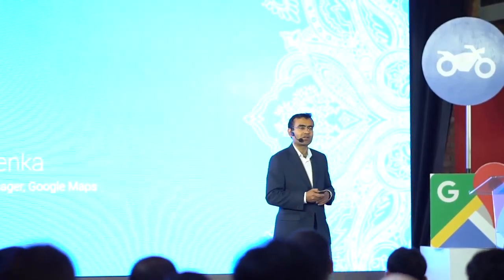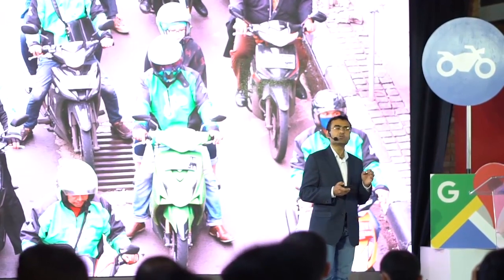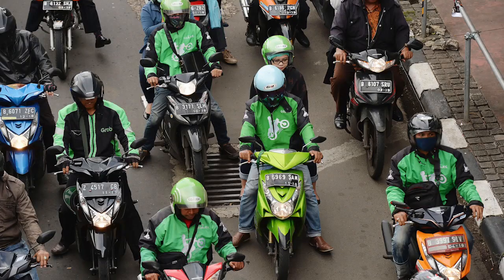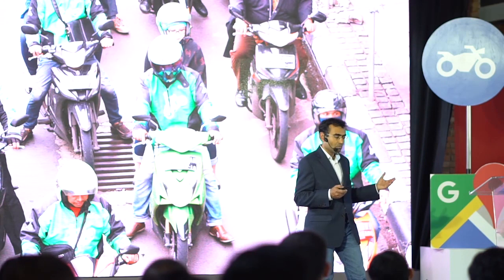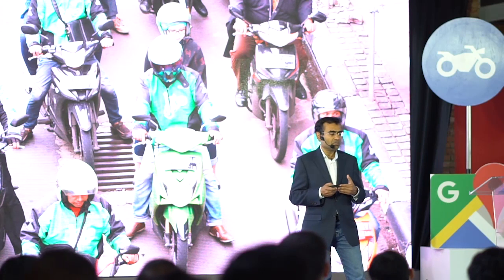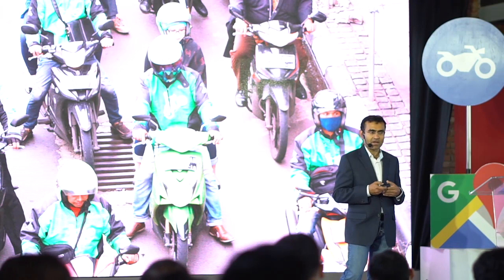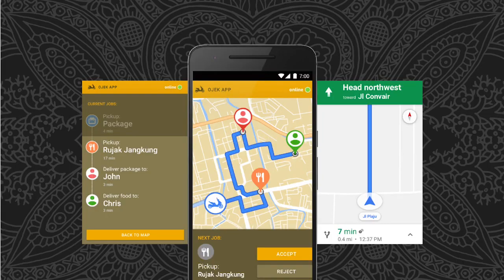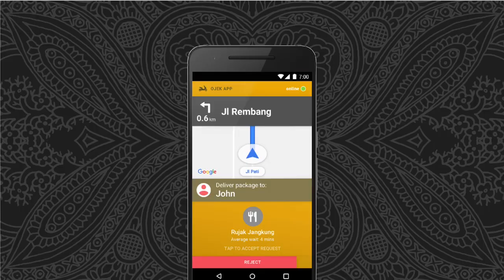Vishal Goenka di Peluncuran Google Maps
Vishal Goenka, Group Product Manager, Google memberikan penjelasan mengenai kegunaan navigasi Google Maps untuk para mitra usaha di peluncuran Google Maps (20 Maret 2018)